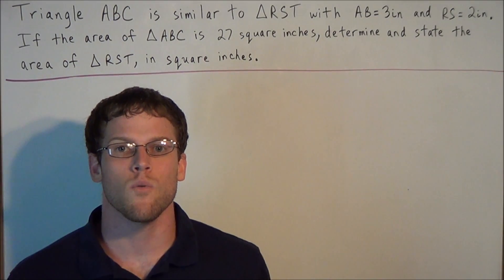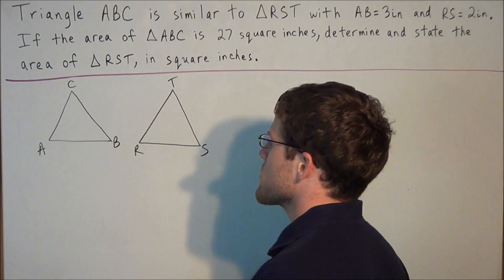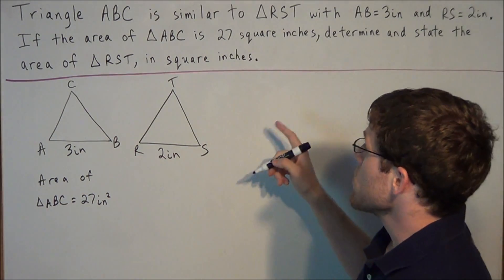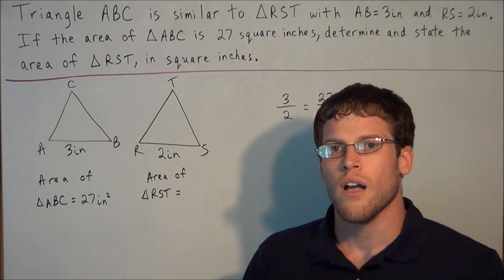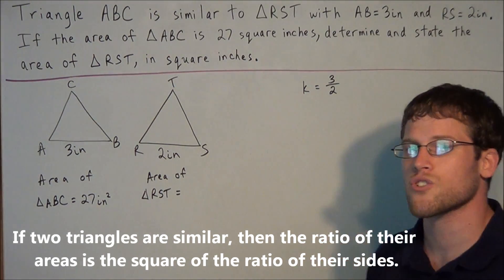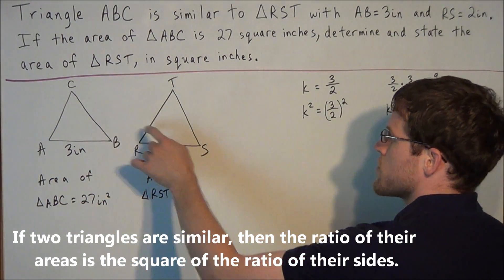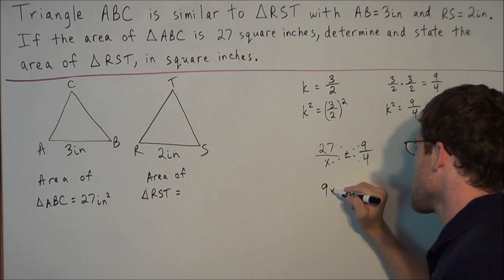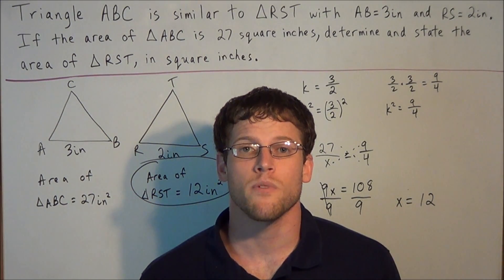Area of Similar Triangles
This video focuses on how to find the area of similar triangles. In this video, we are given the length of one pair of corresponding sides in two similar triangles.  Also, we know the area of one triangle.  With this information, we need to find the area of the other triangle.

To solve this problem, we use the theorem that states that if two triangles are similar, then the ratio of their areas is the square of the ratio of their sides.